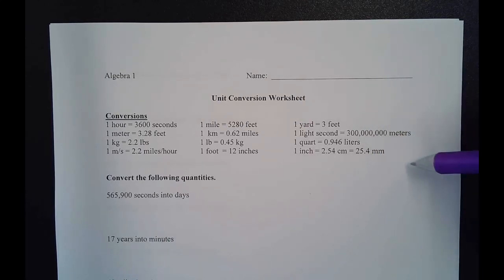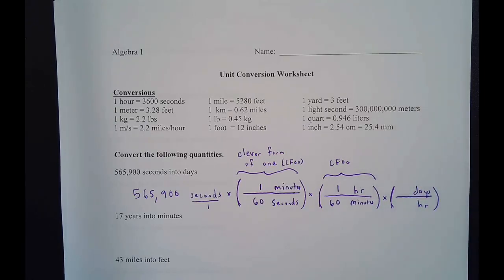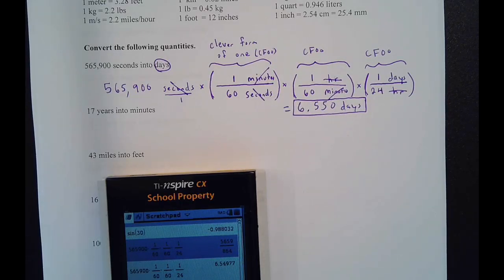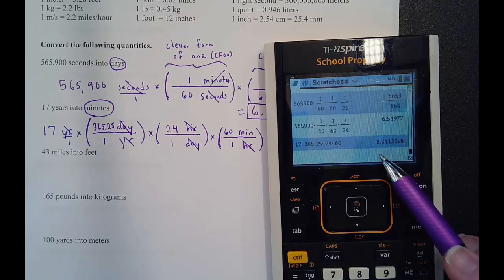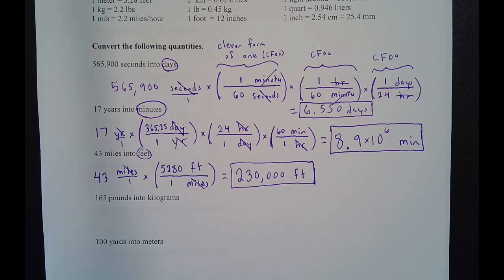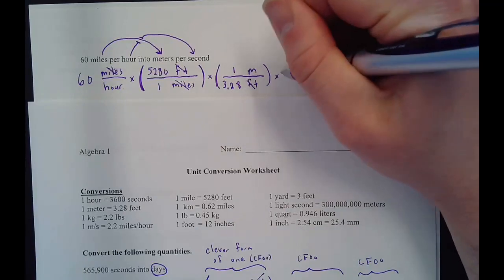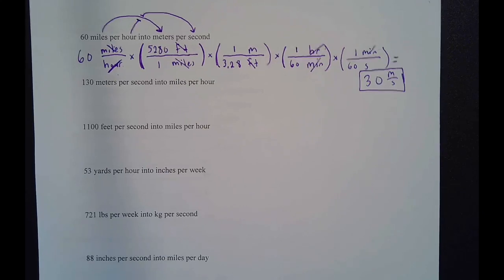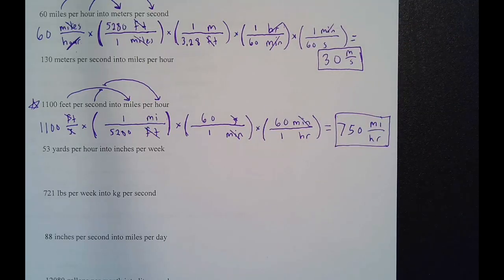Unit Conversions with US units